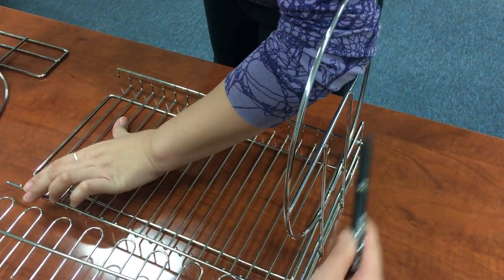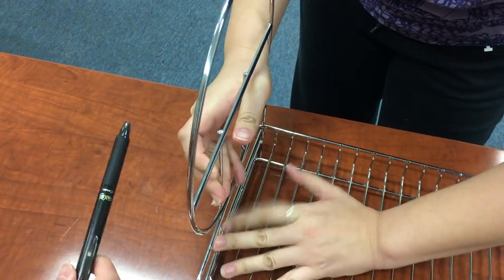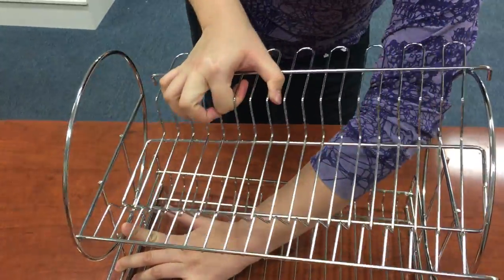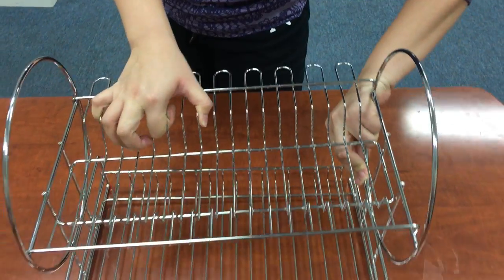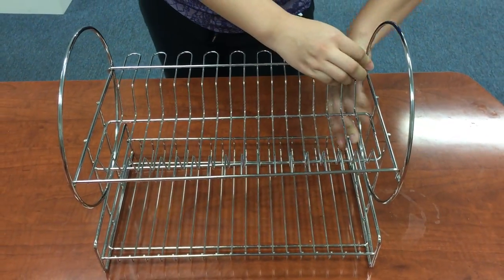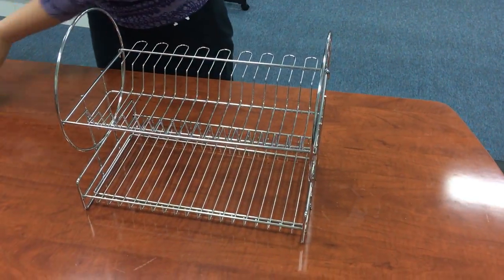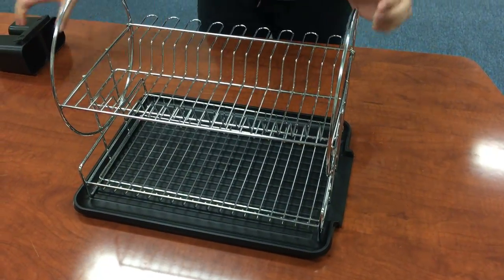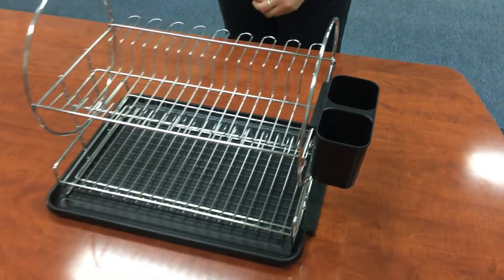Deluxe Chrome-plated Steel 2-Tier Dish Rack with Drainboard / Cutlery Cup (BlackII)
Assemble 2 Tiers Dish Drainer within 30 seconds